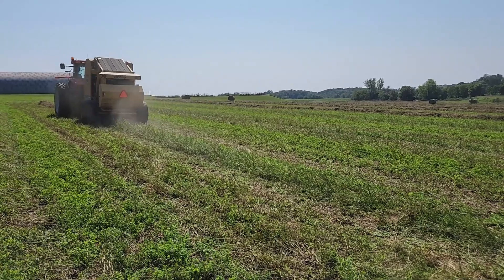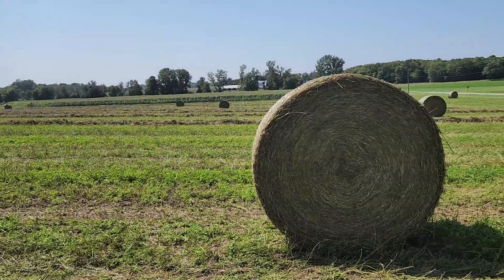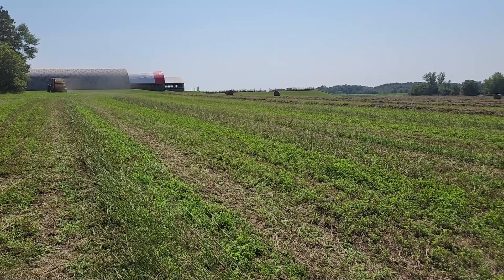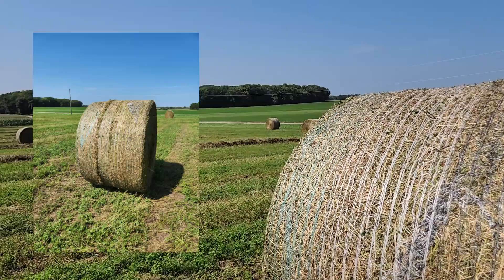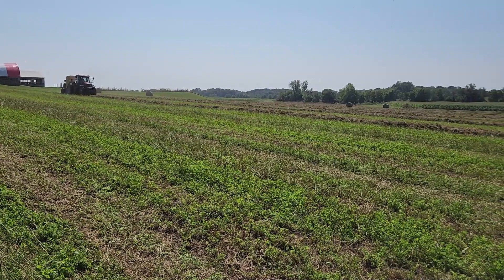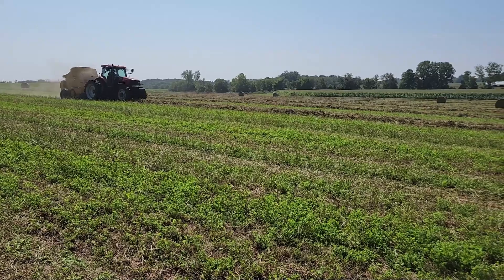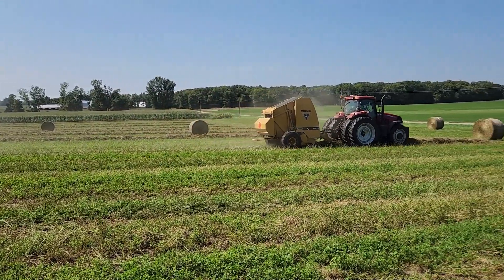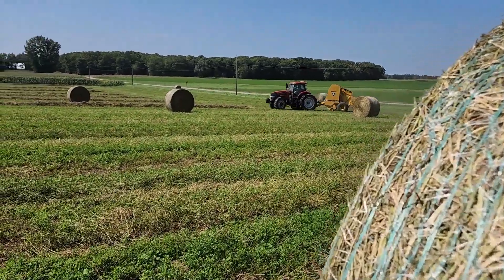Vermeer 604N Baling 3rd Crop Alfalfa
We were in the field doing some adjustments to this baler and shot a clip of it making a bale.